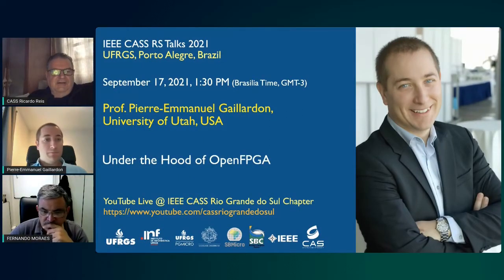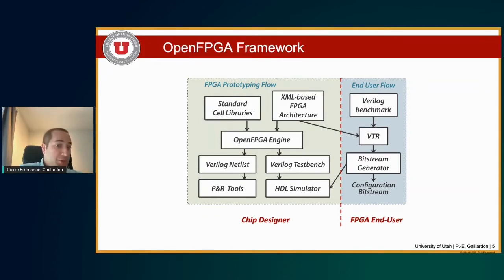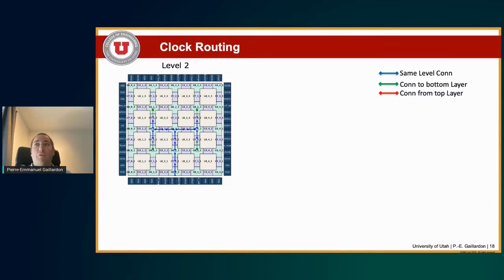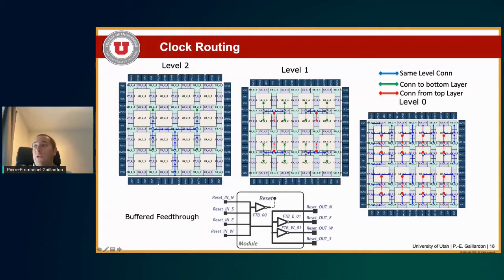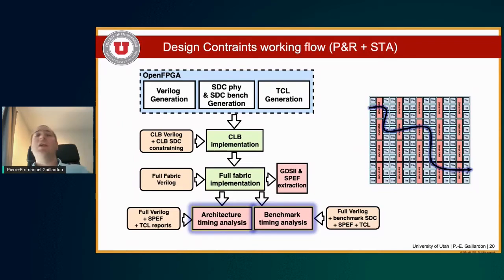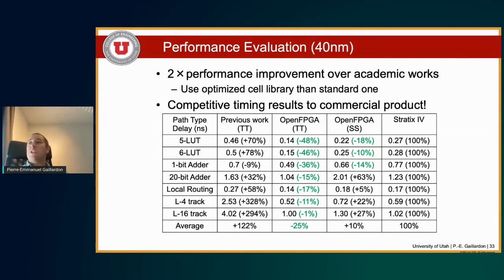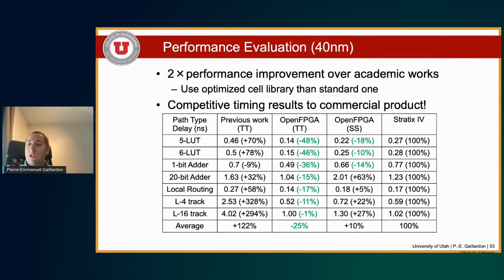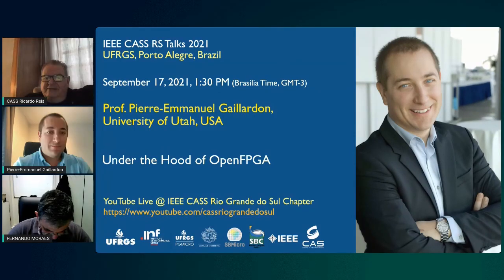CASS Talks 2021 - Pierre Emmanuel Gaillardon, University of Utah, USA - September 17, 2021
CASS Talks 2021 - September 17 , 2021
Under the Hood of OpenFPGA
Prof. Pierre-Emmanuel Gaillardon
University of Utah, USA

Abstract:

I In this talk, we will introduce the OpenFPGA framework whose aim is to generate highly-customizable Field Programmable Gate Array (FPGA) fabrics and their supporting EDA flows. Following the footsteps of the RISC-V initiative, OpenFPGA brings reconfigurable logic into the open-source community and closes the performance gap with commercial products. OpenFPGA strongly incorporates physical design automation in its core and enables 100k+ look-up tables FPGA fabric generation from specification to layout in less than 24h with a single engineer effort.

Short CV:

Pierre-Emmanuel Gaillardon is an associate professor in the Electrical and Computer Engineering (ECE) department at The University of Utah, Salt Lake City, UT. He holds a Ph.D. degree in Electrical Engineering from CEA-LETI, Grenoble, France and the University of Lyon, France (2011). Prior to joining the University of Utah, he was a research associate at the Swiss Federal Institute of Technology (EPFL). Prof. Gaillardon is recipient of the 2017 NSF CAREER award, the 2018 IEEE CEDA Pederson Award, the 2019 DARPA Young Faculty Award, the 2019 IEEE CEDA Ernest S. Kuh Early Career Award and the 2020 ACM SIGDA Outstanding New Faculty Award. He is a senior member of the IEEE.